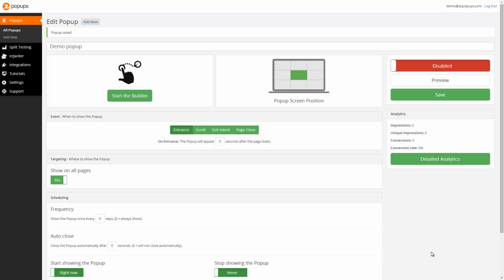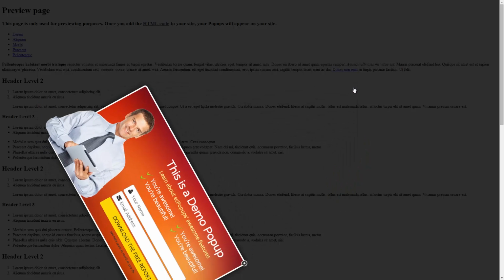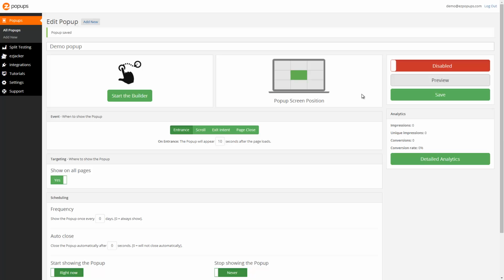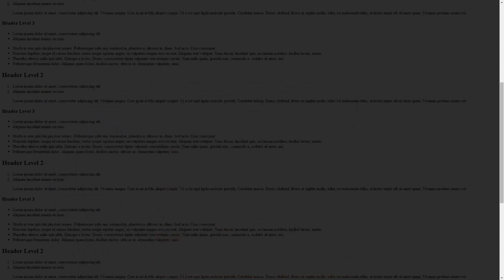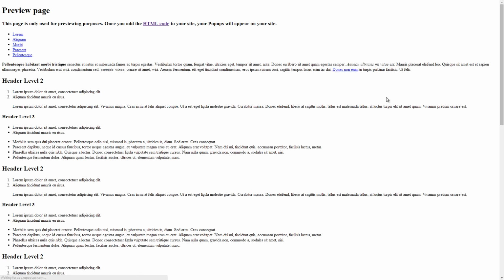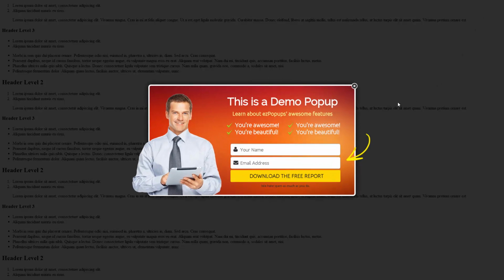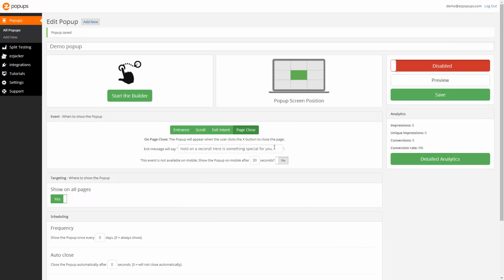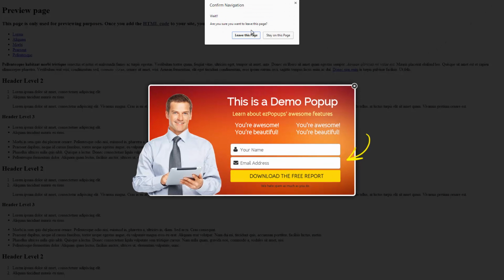Smart Trigger Events - When to show your popups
Decide exacty when to show your popups.

ezPopups's smart trigger events give you the choice between many ways of showing your popups in order to ensure a good user experience for your visitor.